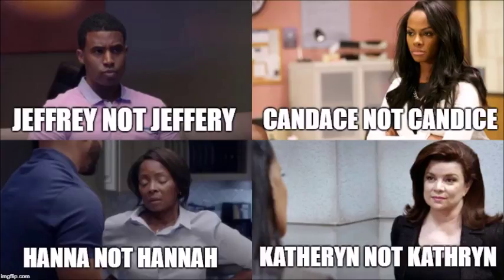How Do You Spell Certain Character Names? | Tyler Perry's The Haves and the Have Nots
Honestly, there are a few names that I have trouble spelling from time to time...